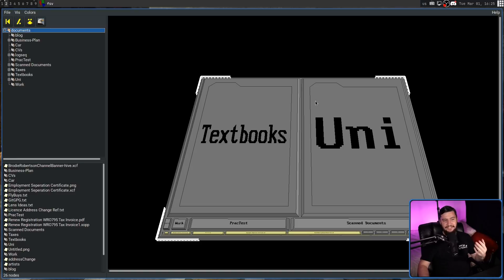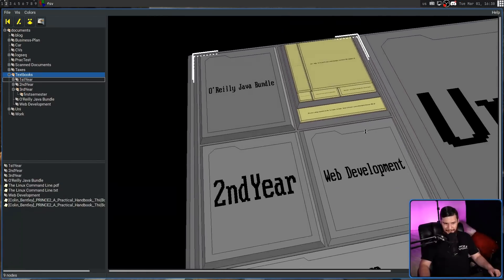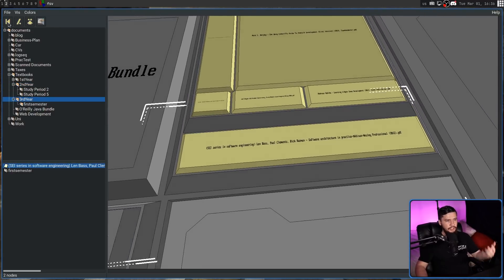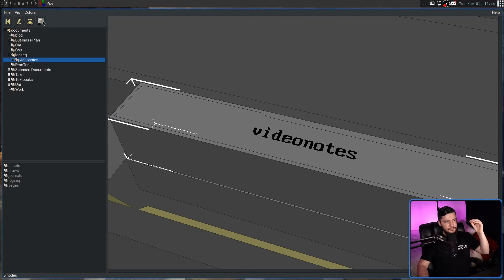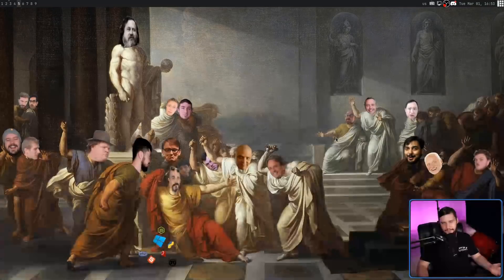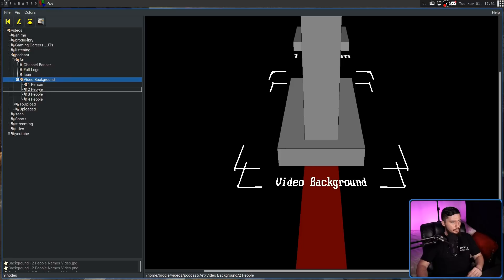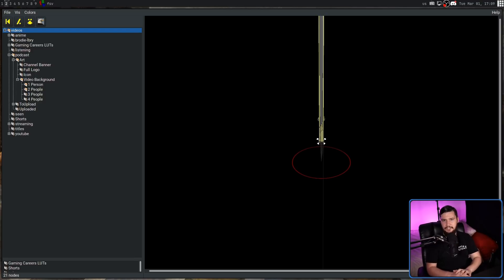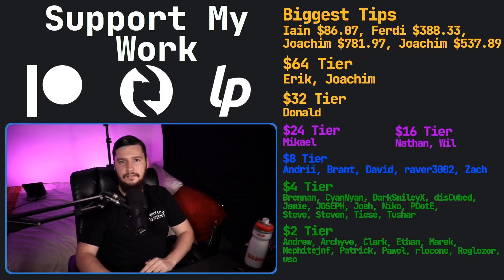Another Weird File Viewer You've Never Heard Of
There is some weird software for Linux out there and some of the weirdest are in the file manager and file viewer space especially when you start looking at the older software which hasn't been updated in years and fsv is one of those

Credits
🎨 Channel Art:
All my art has was created by Supercozman